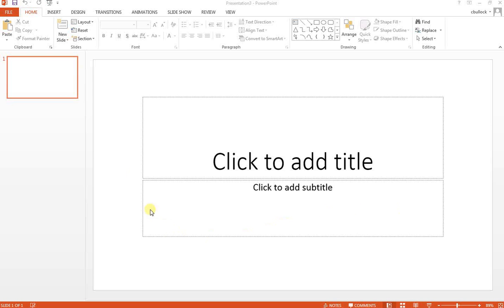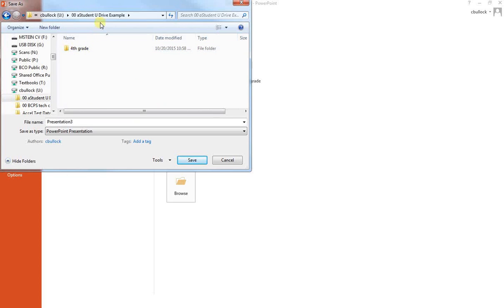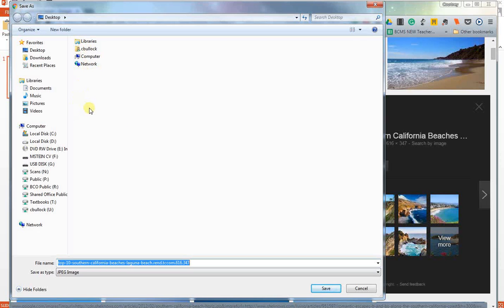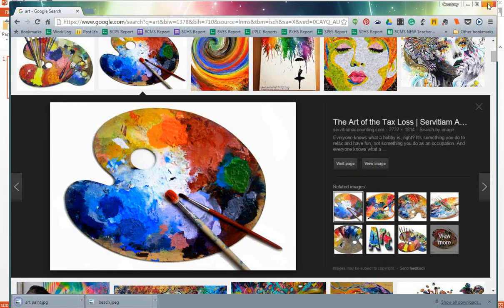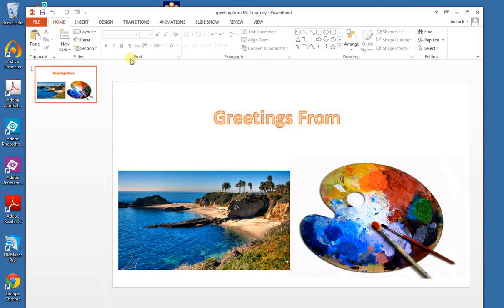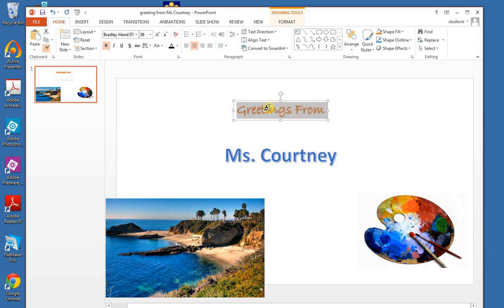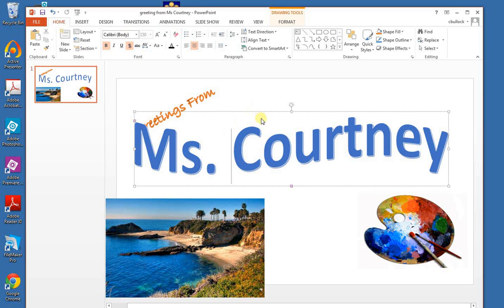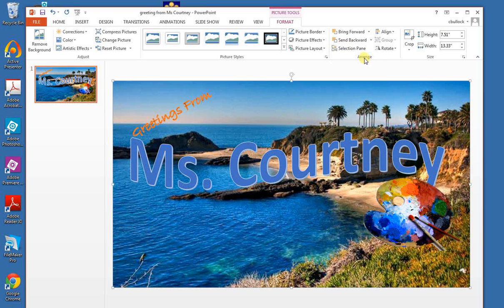powerpoint postcards 2